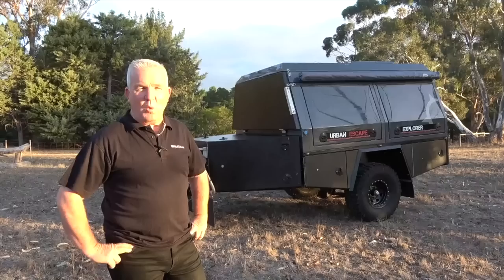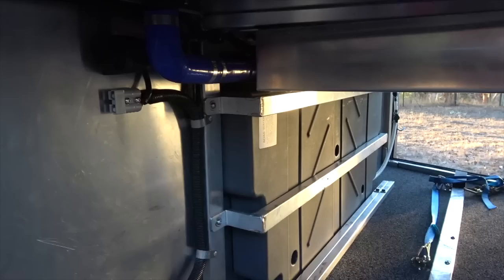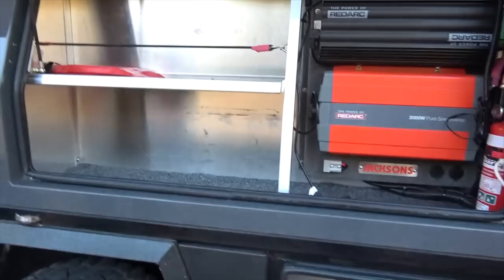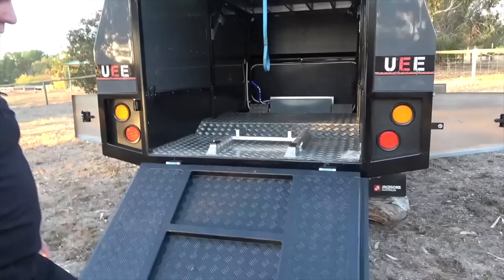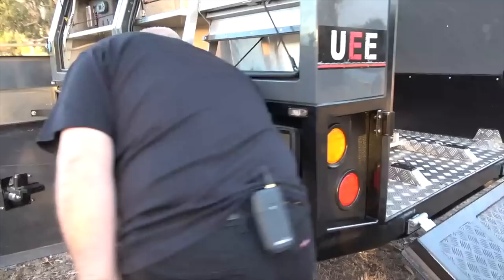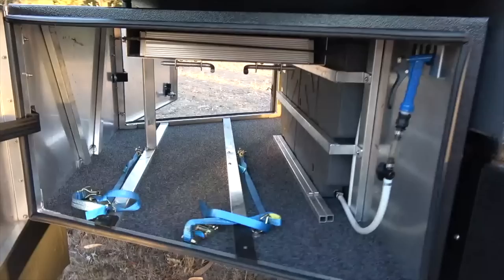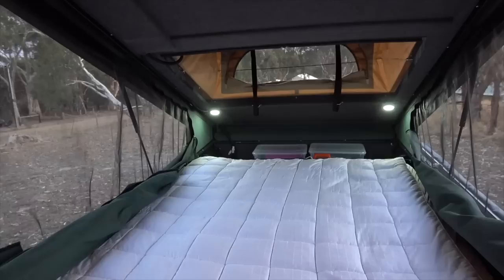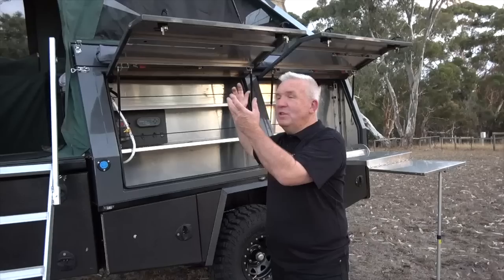Camper Trailer Review: Jackson UEE Equipment Camper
A camper trailer built for rugged expeditions, with enough room to bring a diesel-powered quad bike? Please do tell us more!